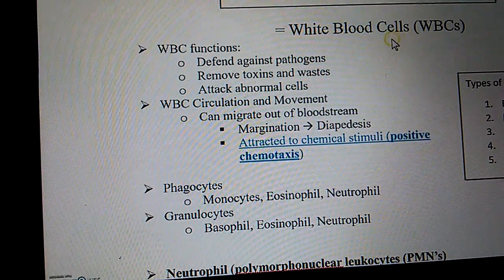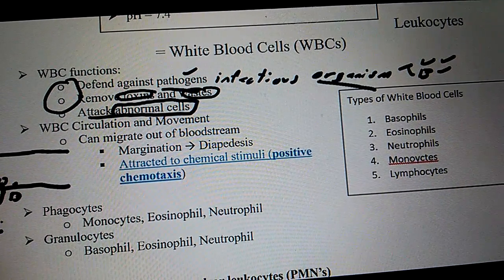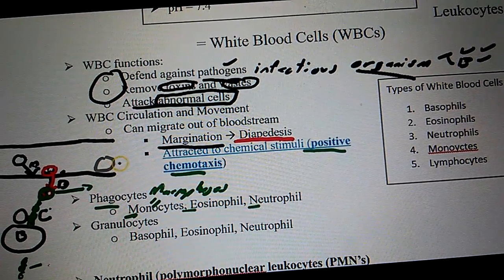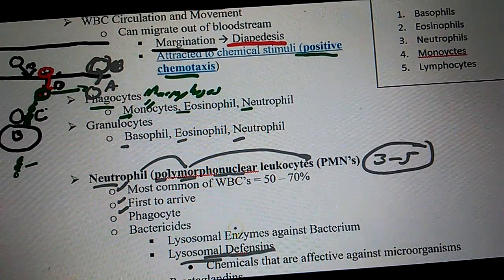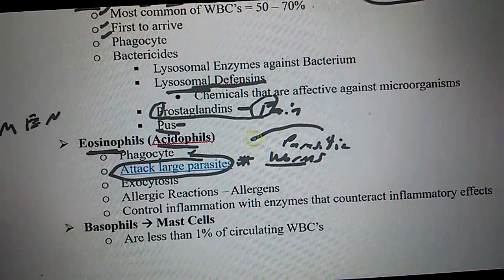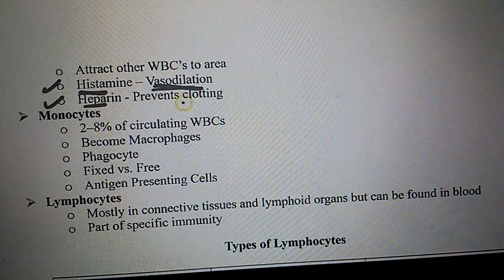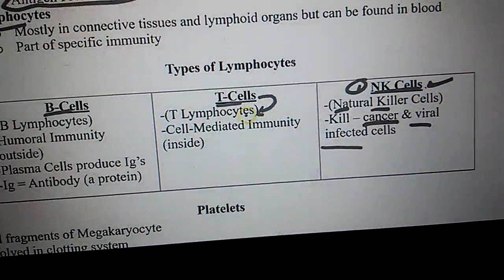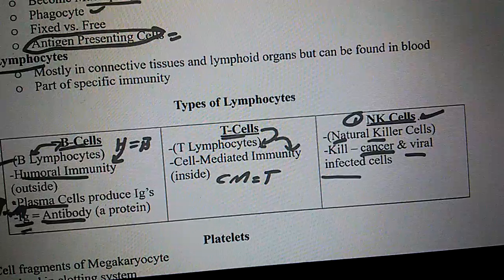Blood Review: C